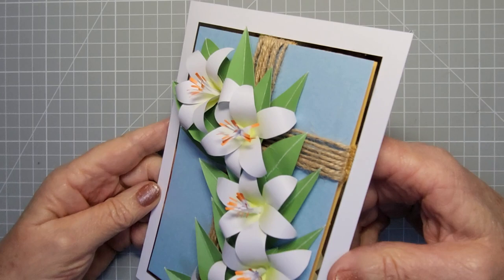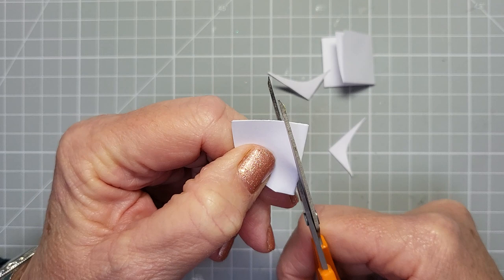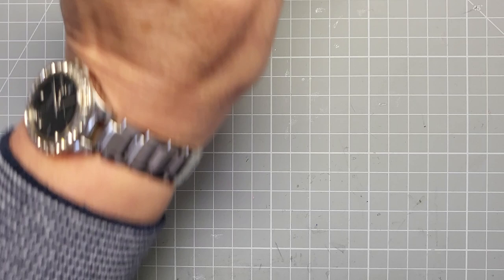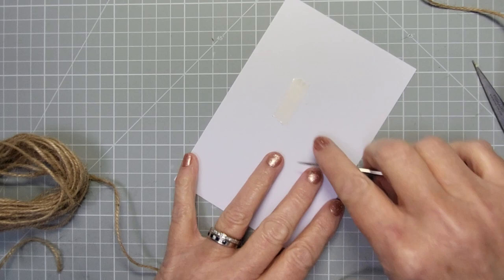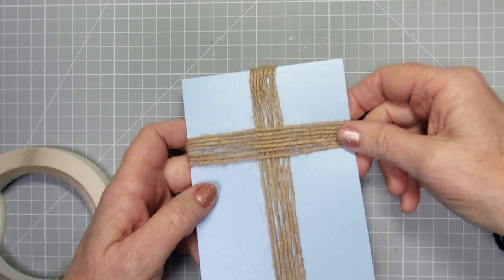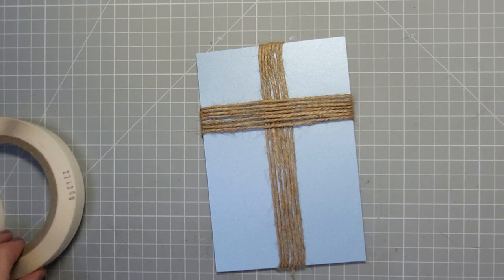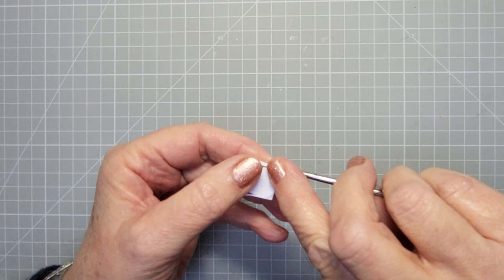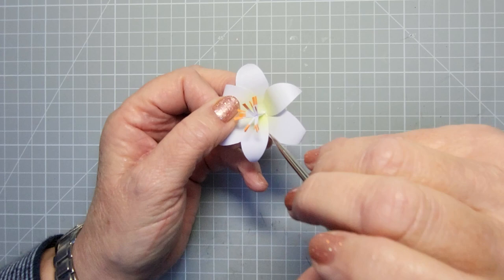Tutorial Learn how to make paper Lilies & Easter Cross handmade Card making idea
No Dies or templates
Paper Lilies & Cross perfect for Easter Blessings card
I used this paper

Happy crafting!